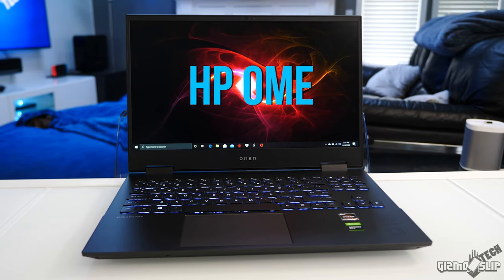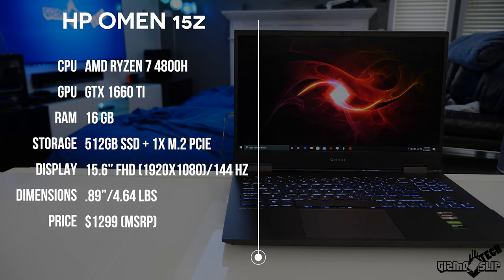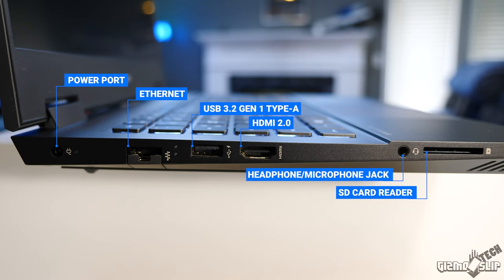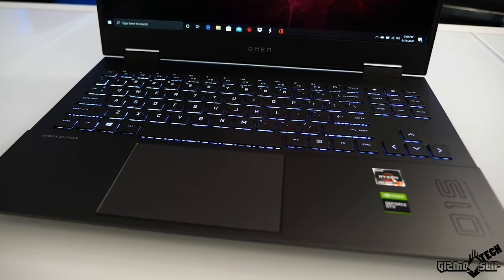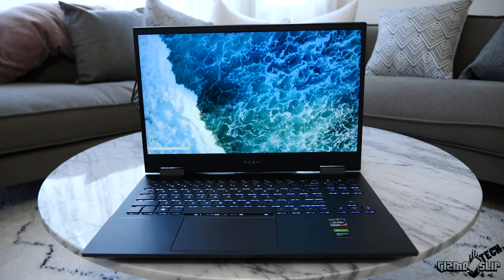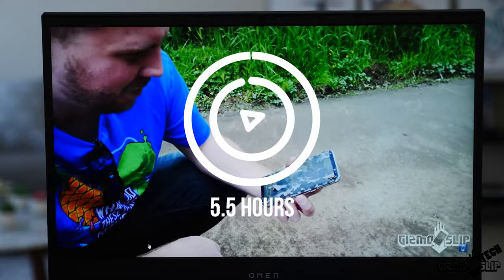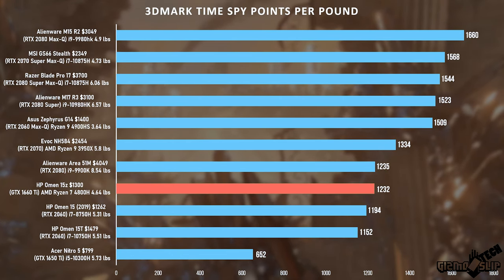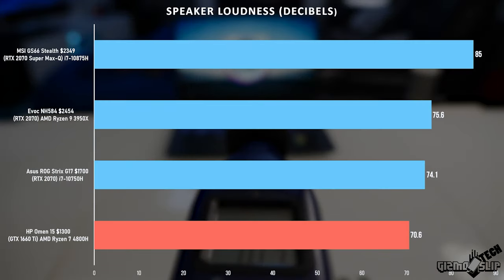HP Omen 15z Review (Ryzen) - Laptop of the Year?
The HP Omen 15z comes packed with huge performance and costs less than $1300. With the 8-core Ryzen 7 4800H and Nvidia GTX 1660 TI, this laptop can game, render video, and stream--it can do it all and at a reasonable price point. But does the laptop have any glaring weaknesses? Today, we find out in my review of the HP Omen 15z.